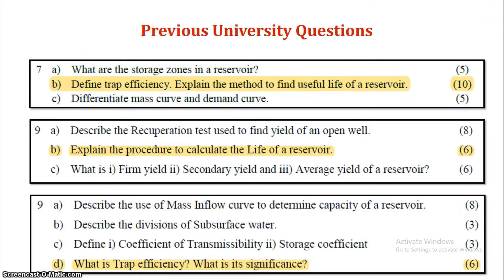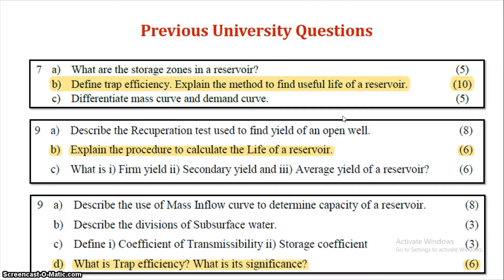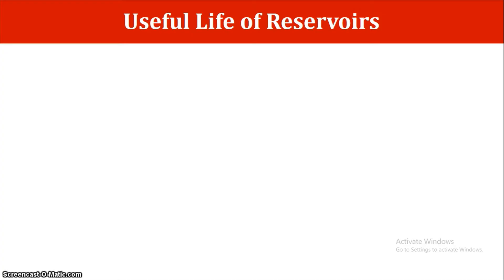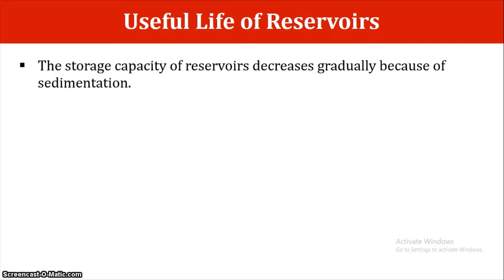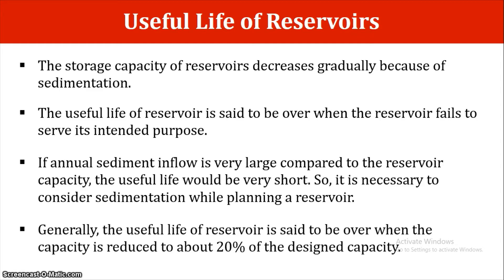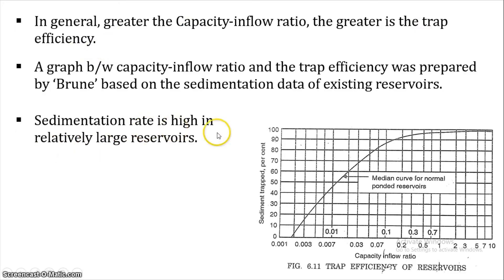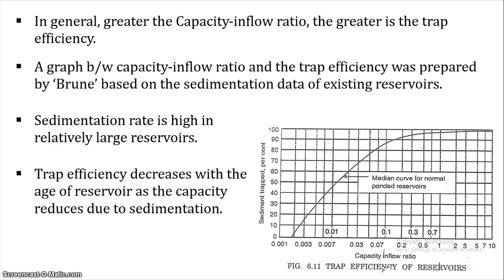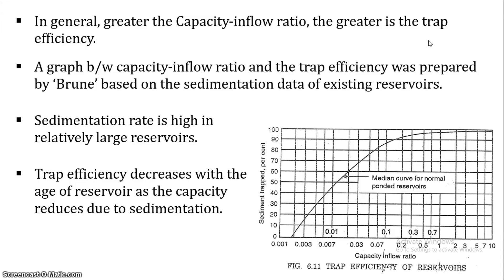WRE Module5 - Trap Efficiency & Useful life of Reservoir Calculation Procedure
Video includes:

Useful life of reservoir
Trap efficiency
Estimation of useful life - Procedure

Previous University Questions
2018 April - Define trap efficiency. Explain the method to find useful life of a reservoir.
2019 May - Explain the procedure to calculate the life of a reservoir. (6 marks)
2019 December - What is trap efficiency? What is its significance? (6 marks)

For previous year question papers & study materials, use the link below;